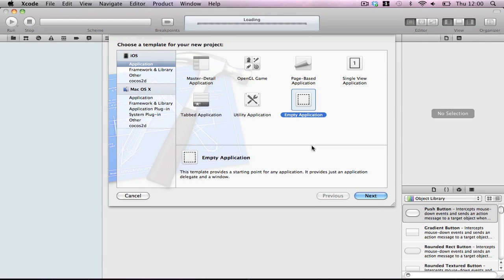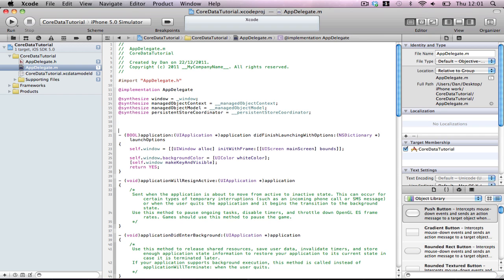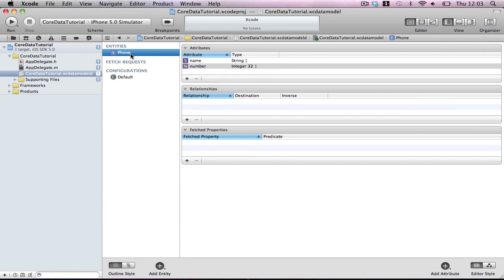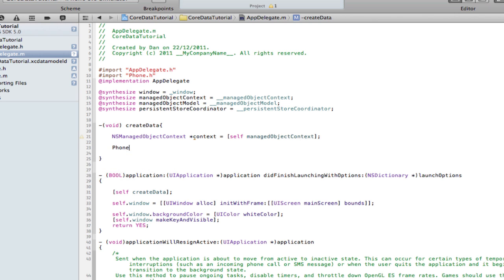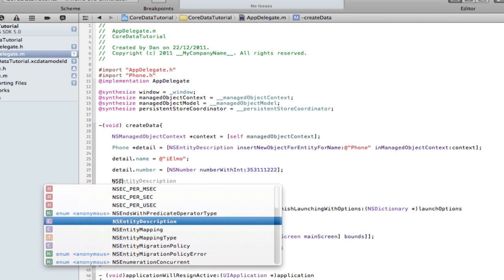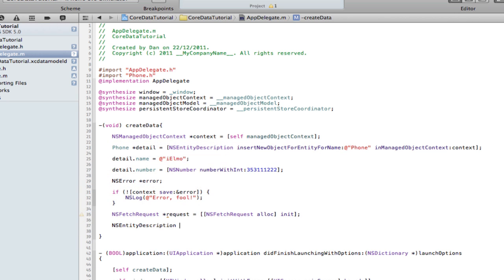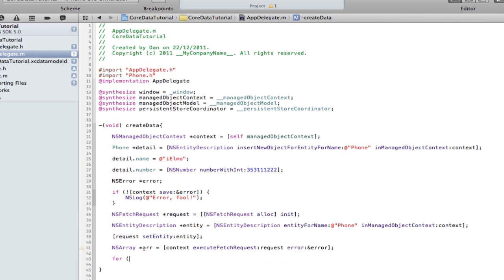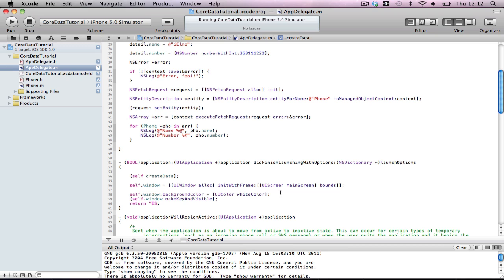iPhone Core Data 1 - Intro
A simple Core Data tutorial showing how to enter and fetch results